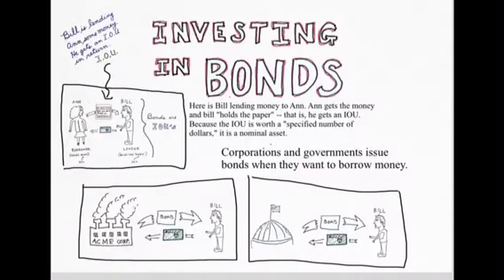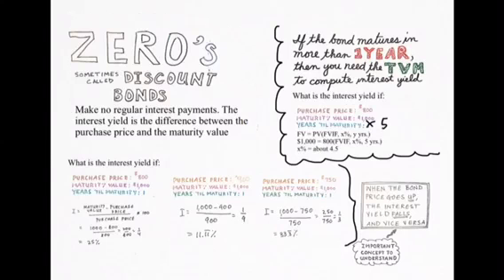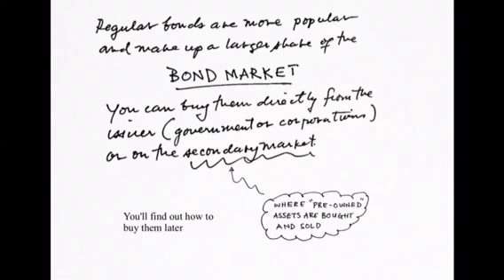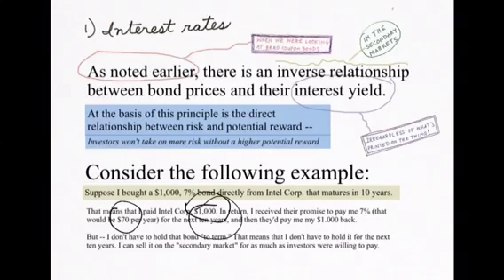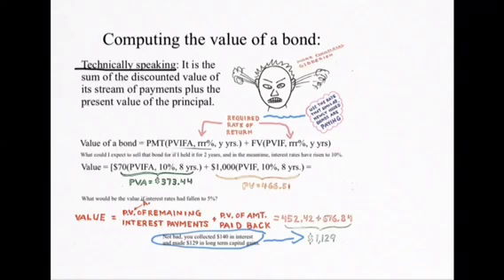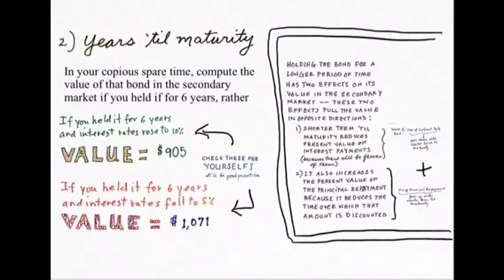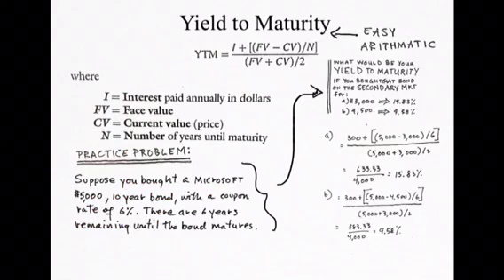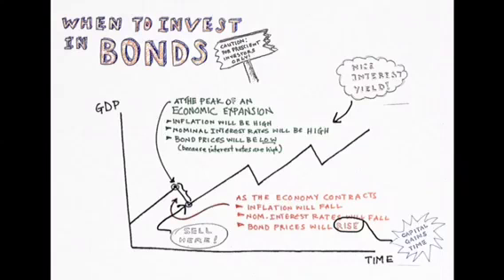FMSC 341 Investing In Bonds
A summary of the relevant information you will need for investing in bonds -- the most important of which is the inverse relationship between interest rates and bond prices.